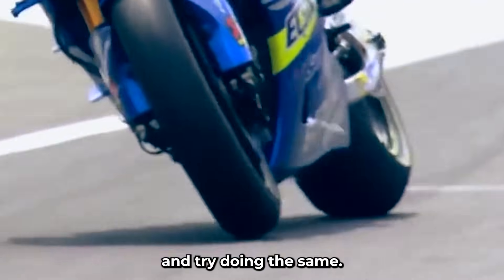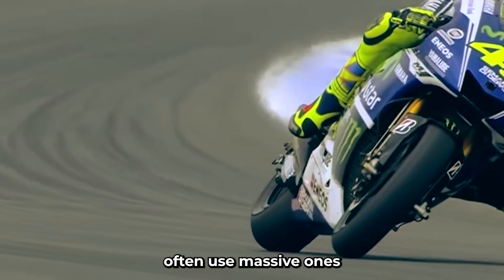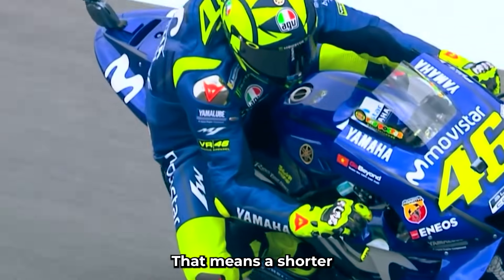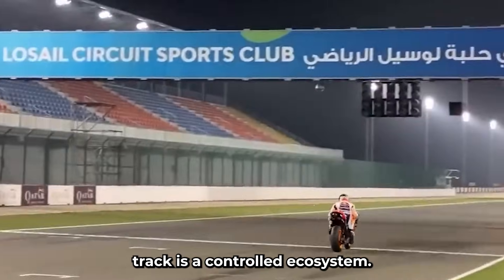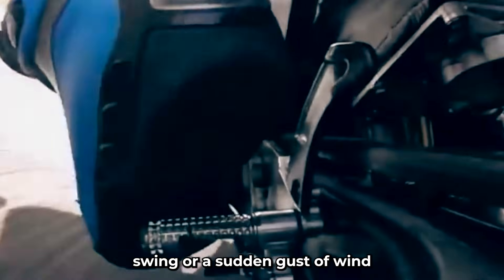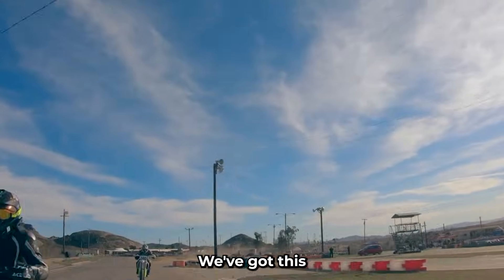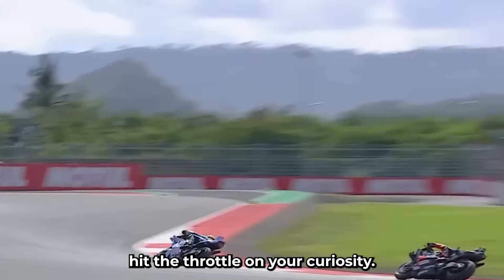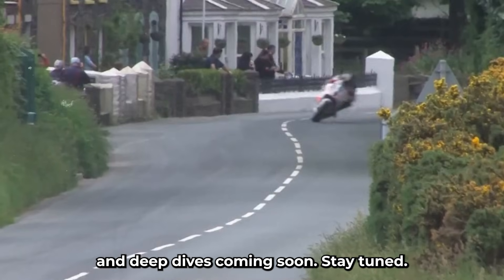MotoGP vs Isle Of Man TT: The Mechanical Setup Differences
At first glance, both involve extreme speed, elite riders, and cutting-edge machines — but MotoGP and the Isle of Man TT are mechanically worlds apart.

This video breaks down the key mechanical setup differences between MotoGP bikes and Isle of Man TT machines. From suspension tuning and frame geometry to braking systems, electronics, gearing, tires, and engine durability, every component is engineered for a completely different type of racing environment.

MotoGP bikes are built for smooth, predictable circuits with maximum cornering speed and razor-sharp precision. Isle of Man TT bikes, on the other hand, must survive over 37 miles of public roads, bumps, jumps, weather changes, and sustained top-speed punishment — all while remaining stable and controllable.

If you’ve ever wondered why the same bike could never truly excel in both worlds, this deep mechanical comparison explains exactly why.

Watch till the end to see which setup pushes engineering to the absolute limit.